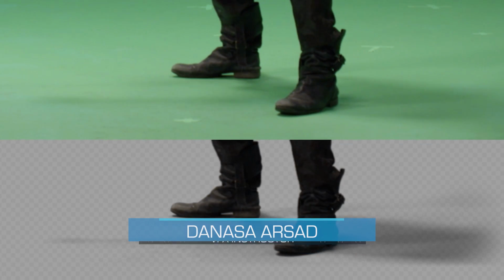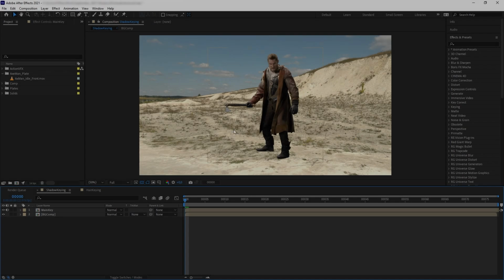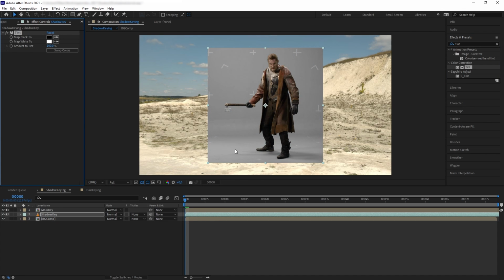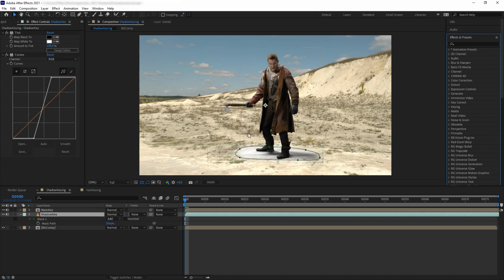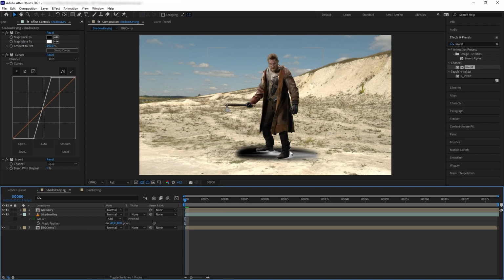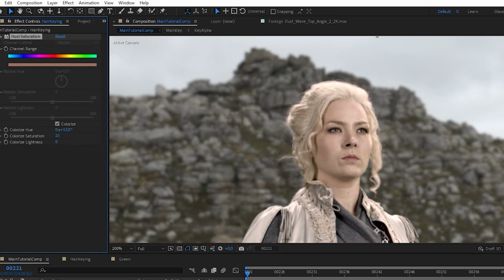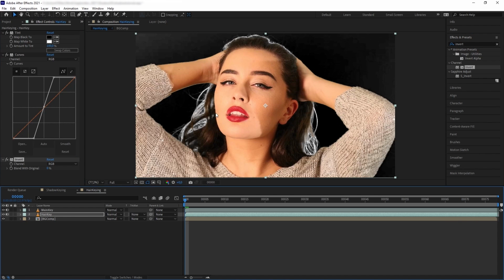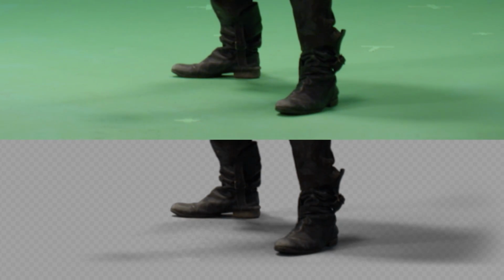How To Retain Green Screen Shadows and Fine Details | After Effects Tutorial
In this After Effects tutorial, we learn how to preserve dark-colored details like shadows and thin hair strands on a green screen! We will also cover how to properly composite shadows into your plate.

00:00 Intro
00:30 Separating Your Chroma Keys: Main Key vs. Detail Key
01:40 What is Shadow?
02:10 Creating the Shadow Key
03:28 Compositing The Shadow
05:28 Keying Hair Detail
05:51 Applying the same method to key out dark hair
07:20 Compositing the hair key